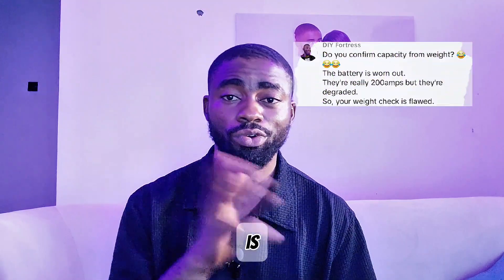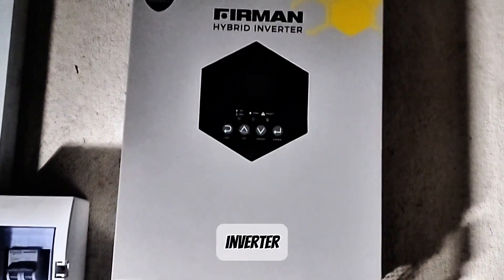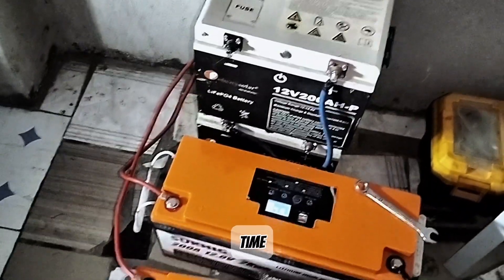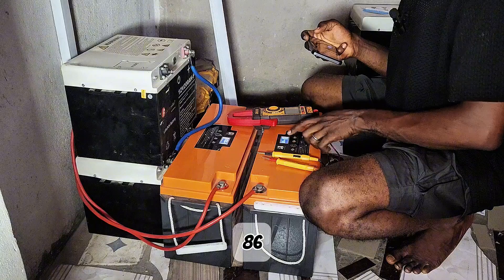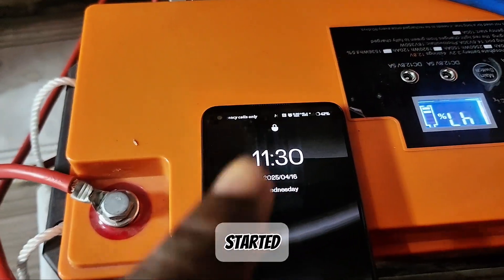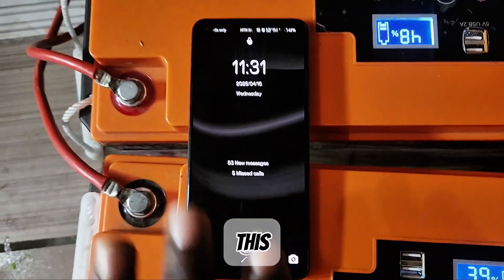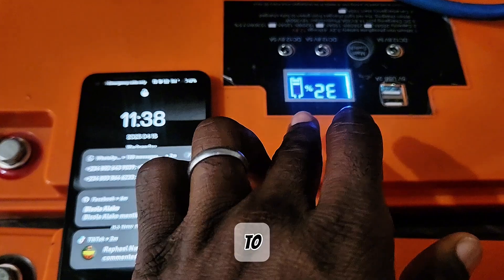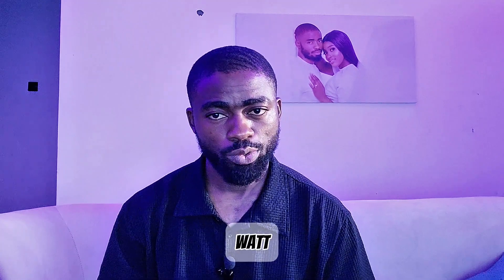DO NOT BUY THIS BATTERY